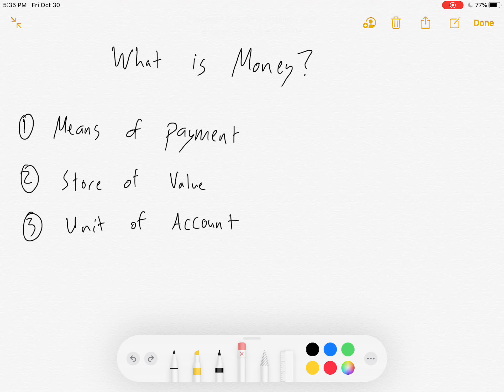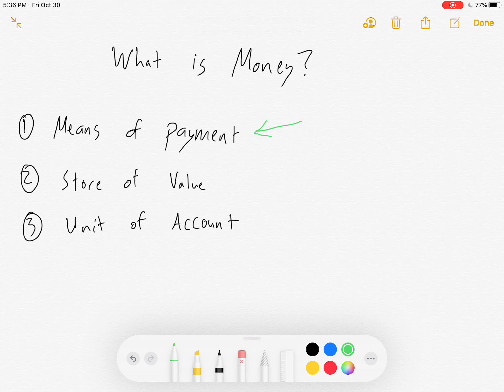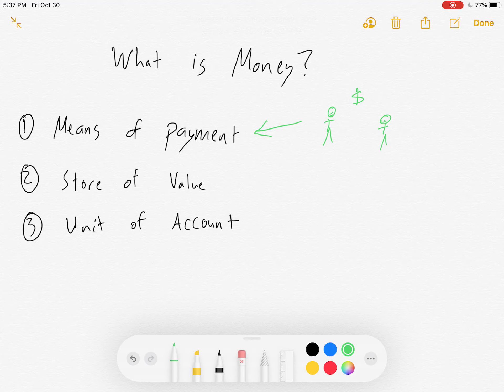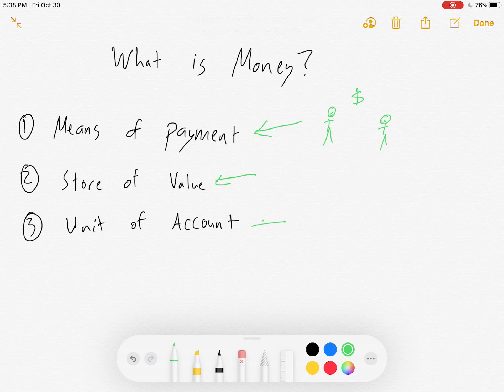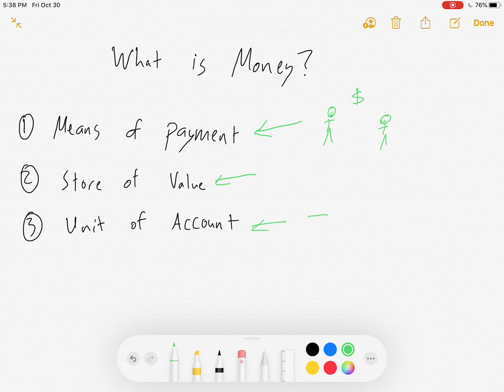Intro Econ: 3 Characteristics of Money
I introduce viewers to three characteristics of money and mention how money can mean more than just cash.